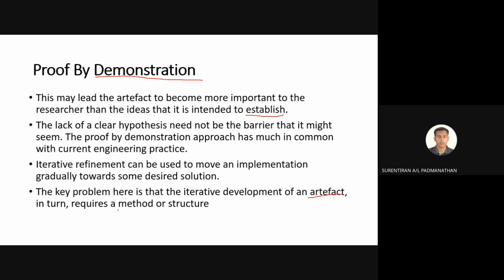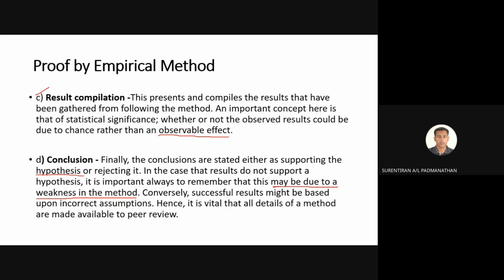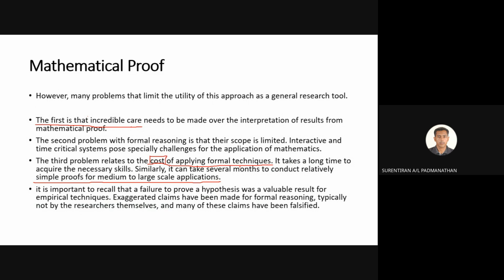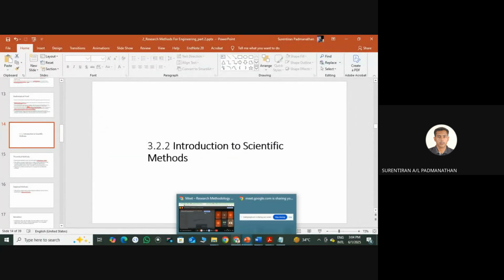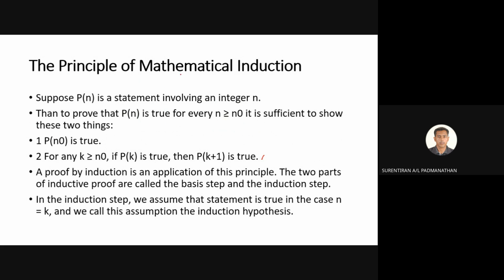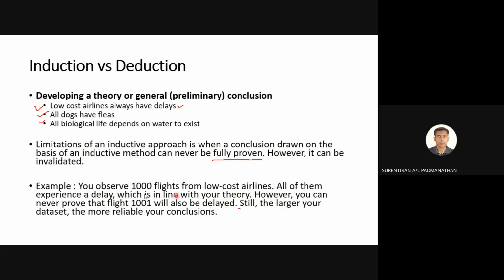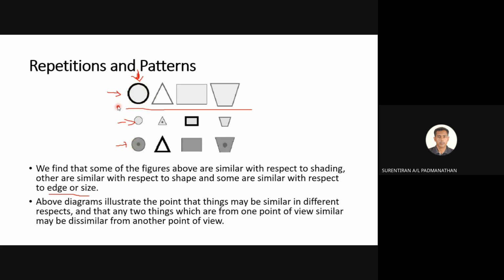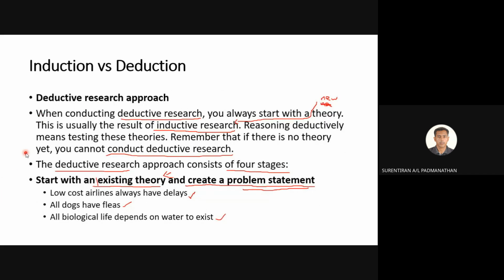Research Methodology Part 2